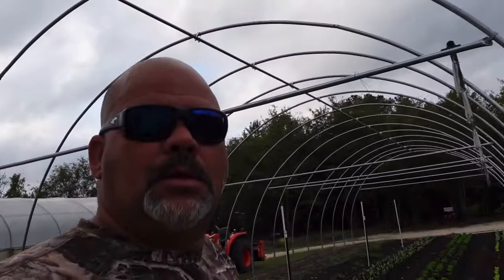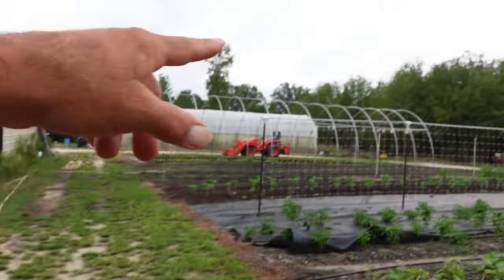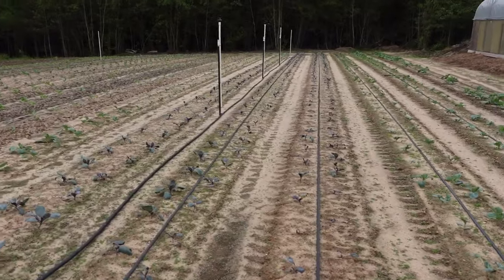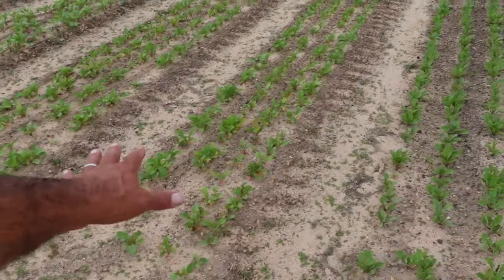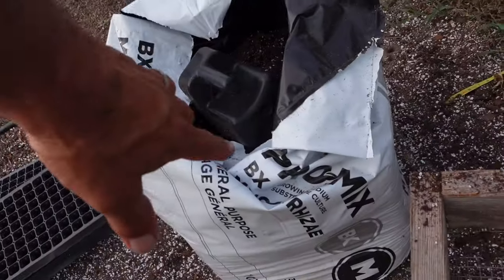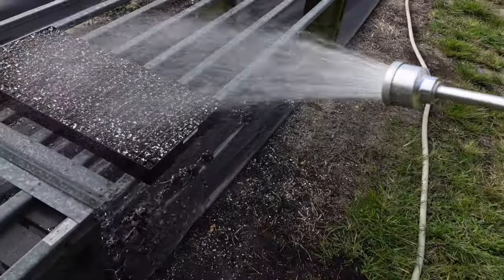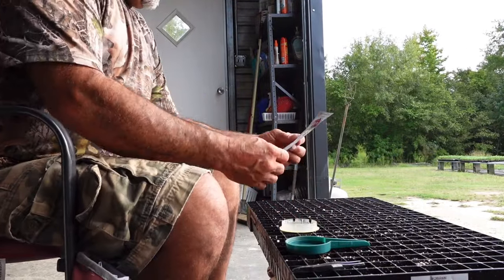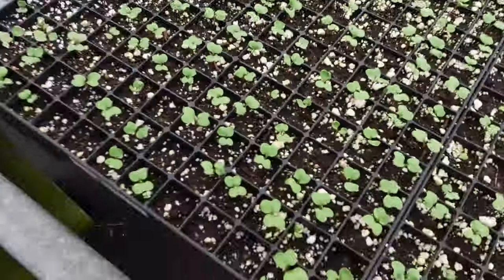Starting purple Kohlrabi from seed | September garden tour, what's growing now!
After a big disappointing August, we're back at it with getting our cool season crops planted and starting seed for more that will make it into our tunnels for winter production.